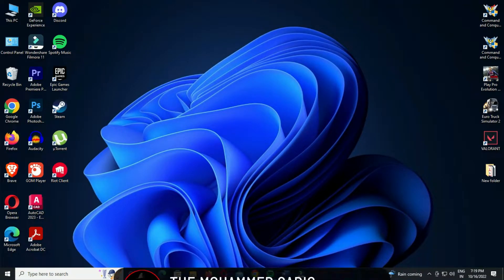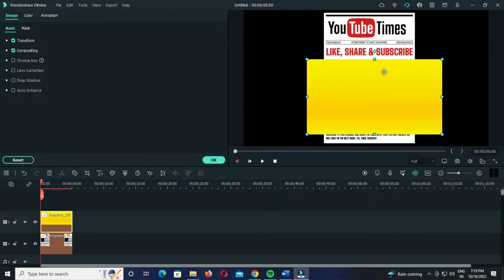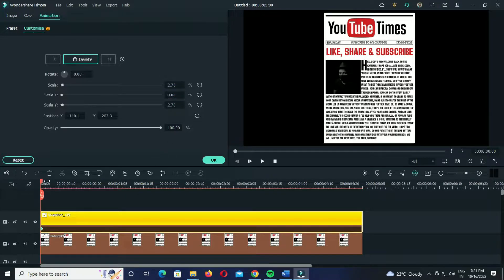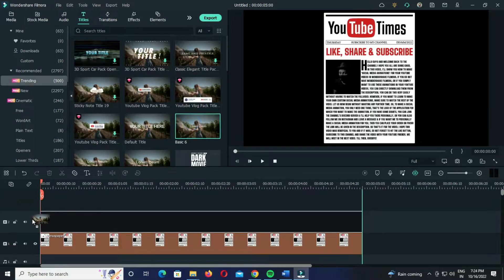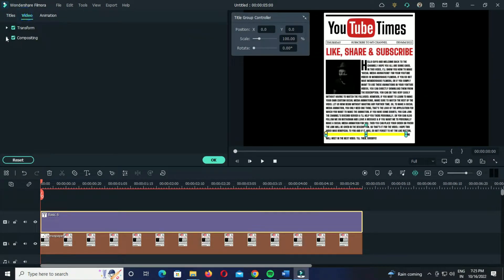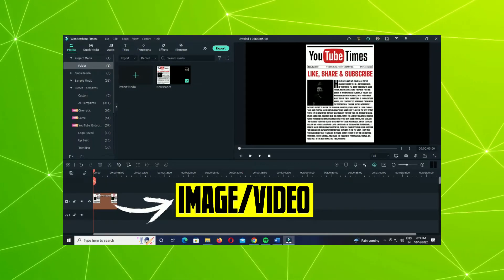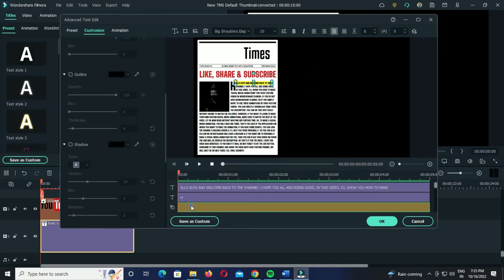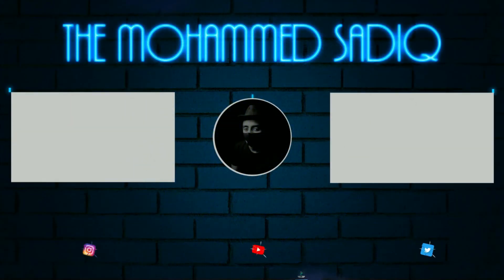How to Highlight Text in Wondershare Filmora | Text Highlight Effect in Filmora | 2023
In this video, I’ll show you how to highlight text in your videos in Wondershare Filmora. I'll be explaining 3 methods using which you can create a really cool text highlight effect in your videos. These 3 methods are all simple and convenient and can be used in different scenarios depending upon the requirement. These methods works perfectly as of 2023 and will probably work even in the future.

○ Smartphone Camera
○ Gorilla Tripod
○ Ring light

TIMESTAMPS
00:00 - Introduction
00:12 - Method 1
01:51 - Method 2
03:08 - Method 3
04:00 - Conclusion

The Mohammed Sadiq
the mohammed sadiq